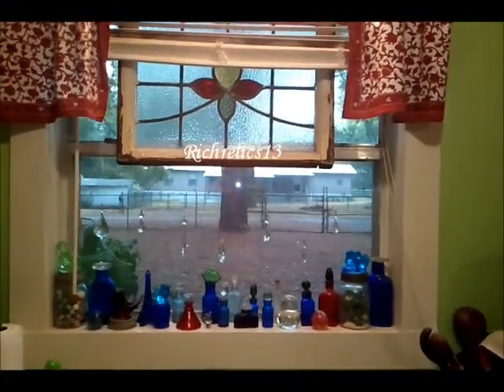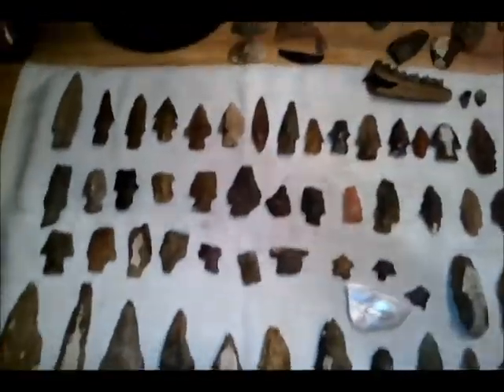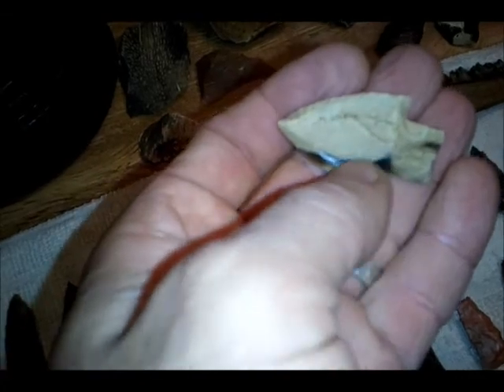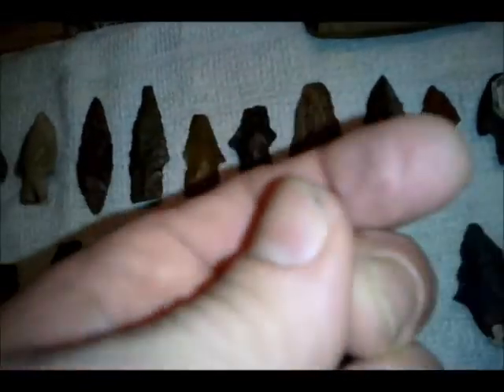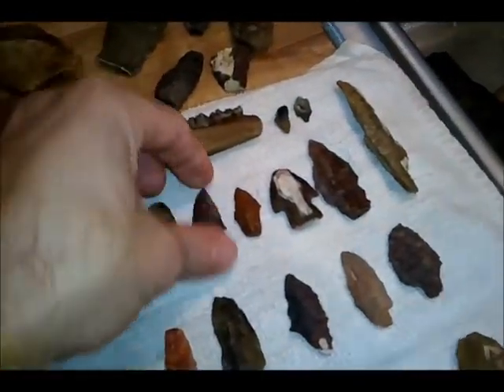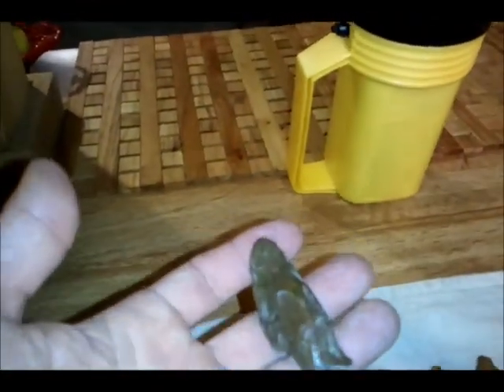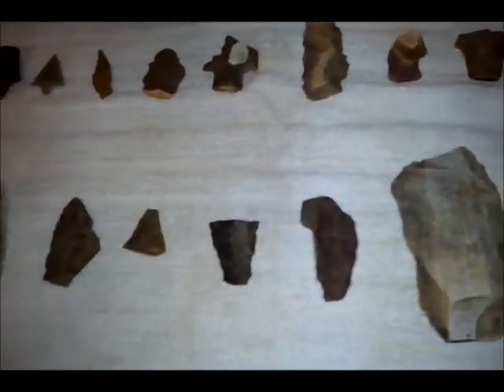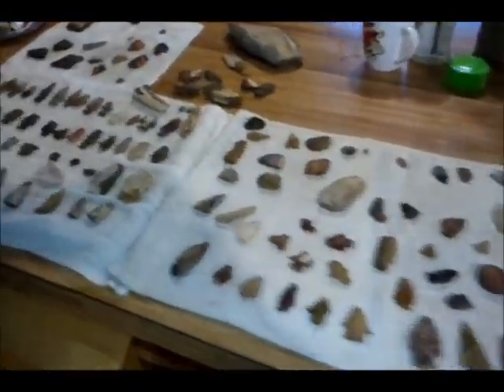East Texas Arrowhead Hunting Labor Day Weekend 2011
First rain in months. first day of non-hundred plus degree weather!!! Great Labor Day weekend!!! We found about 40 whole points and at least that many broken ones! Lake even went out on his own adventures and found a handful! Great weekend! =)